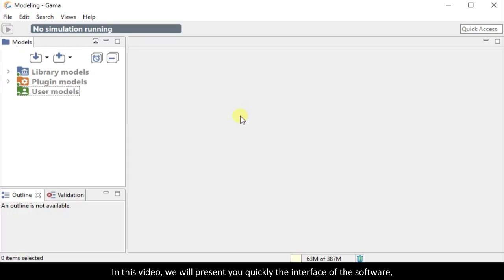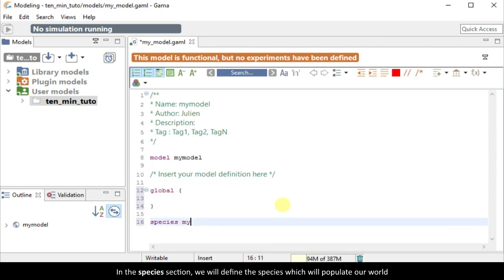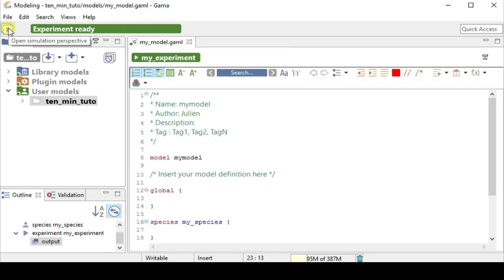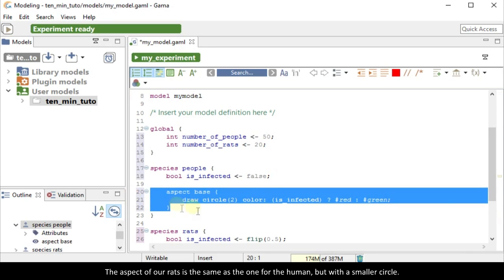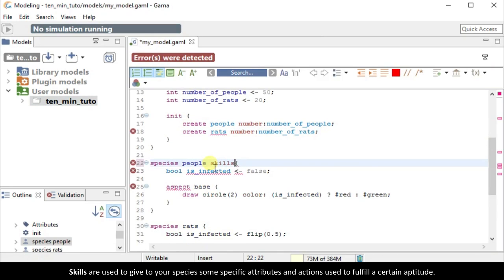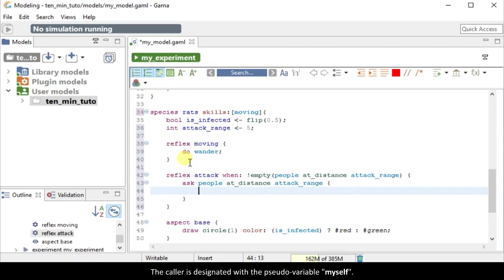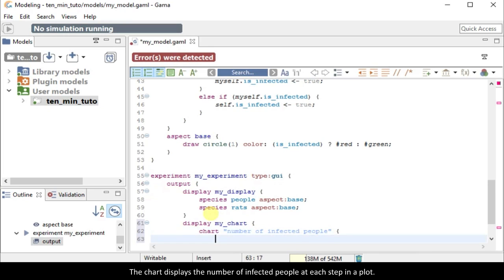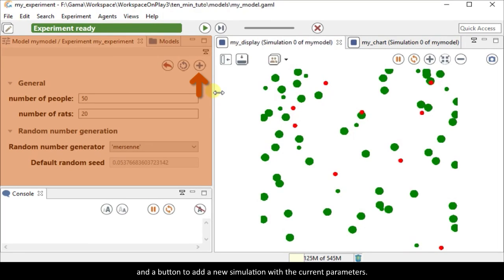10 min tutorial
This 10 minutes tutorial will show you how to use the platform, how to write an easy model and how to run it.